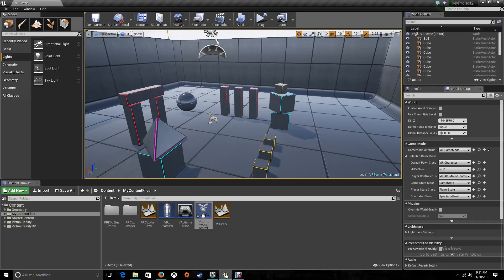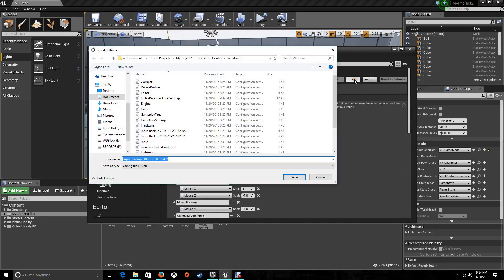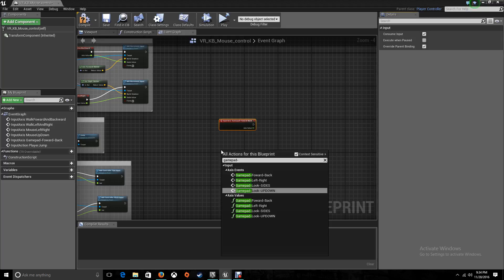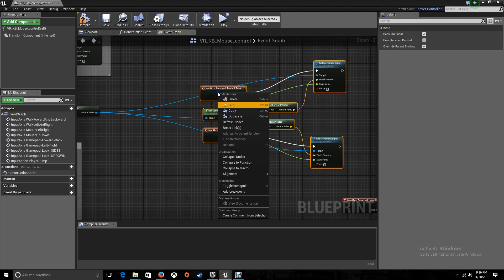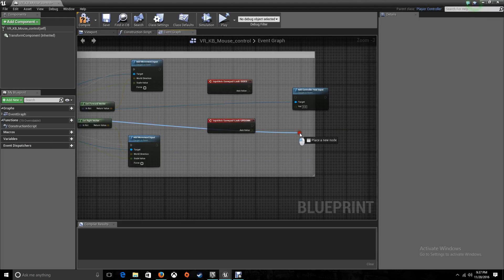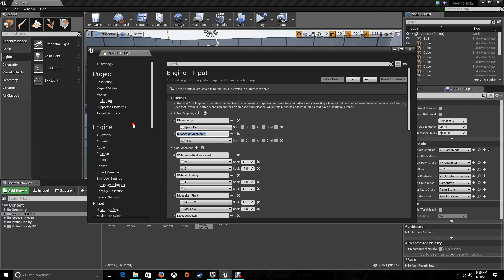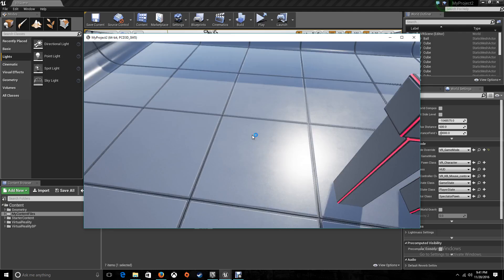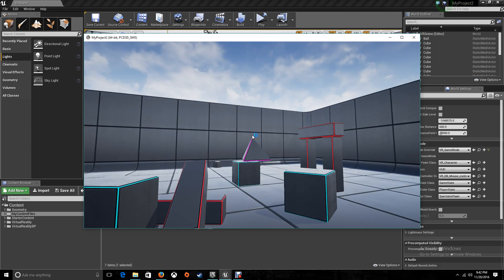Add Gamepad, controller and Functions to character in Unreal Engine 4.14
Welcome to another tutorial of Unreal Engine 4.14 . On this tutorial we will learn how to gamepad movement to our character in the unreal engine.

Adding Gamepad and Functions to character in Unreal Engine 4.14